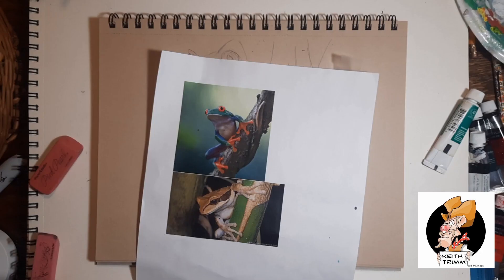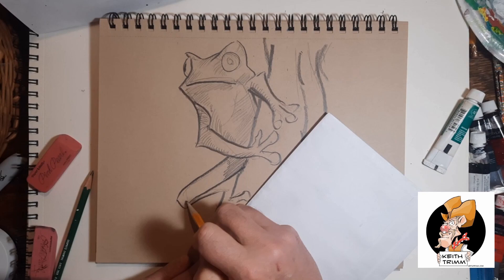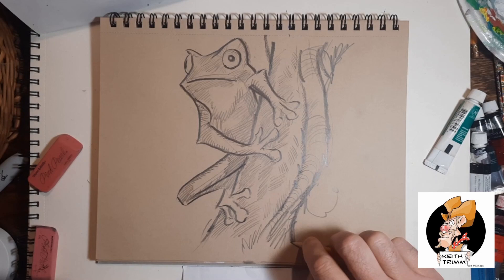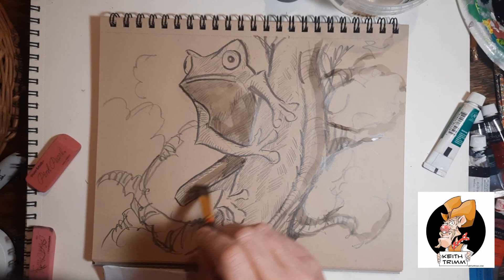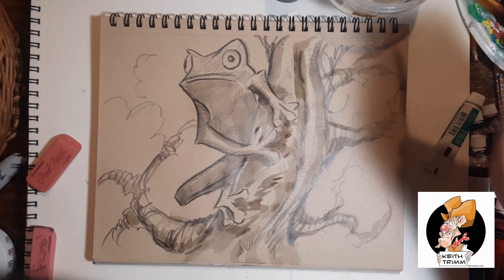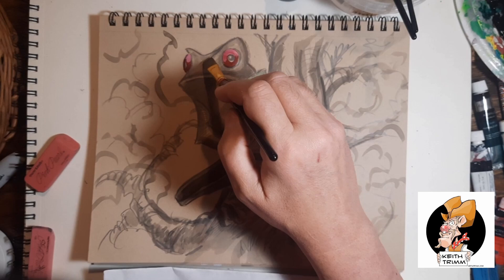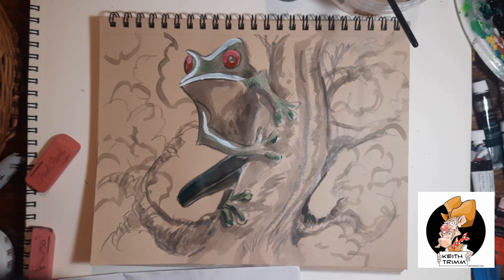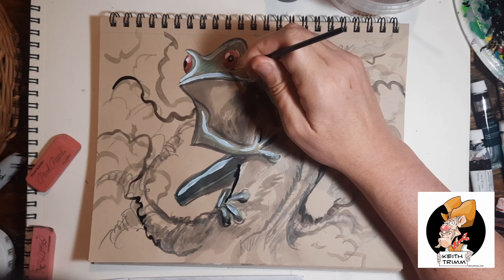From Ink to Paint: Transforming Tree Frog into Stunning Art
Watch as a simple pencil sketch of a tree frog transforms into a stunning piece of art using ink wash and paint techniques. Whether you're an experienced artist or just starting out, this video will show you how to create a beautiful piece of art that captures the vibrant colors of nature. Get inspired and learn to paint today! Tree frogs are cute and make a wonderful subject for this ink wash, pencil and paint work of art.